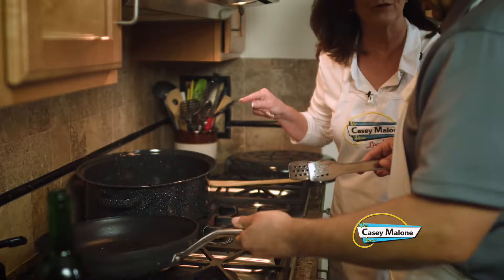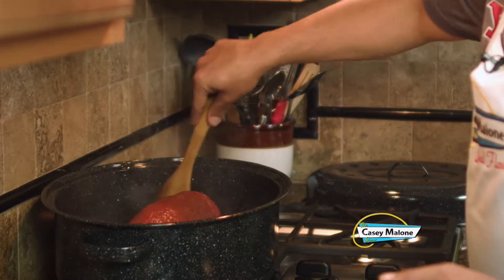Braciole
Each week Casey Malone serves up the best our region has to offer. Watch the Casey Malone Show for stories in and around the Mahoning Valley - Youngstown, Ohio area. Food, Music, Art, Ethnic Events and Original Recipes are just some of the Local Flavors you'll discover when you tune in to The Casey Malone Show.